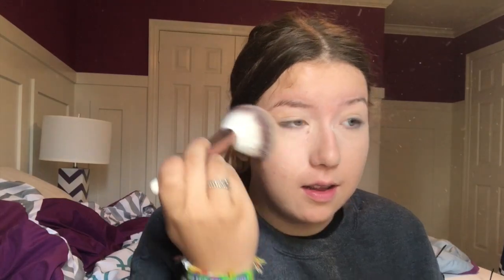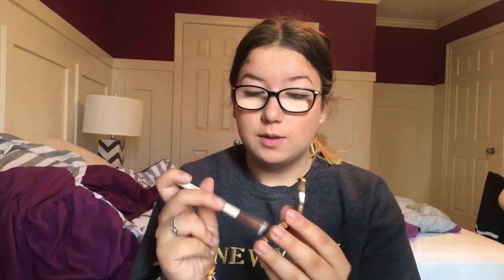Full Face of Nude by Nature Products | Natural and Mineral Makeup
Hey Everyone! In this weeks video, I do a full face of makeup using Nude by Nature products. Hope you enjoy!